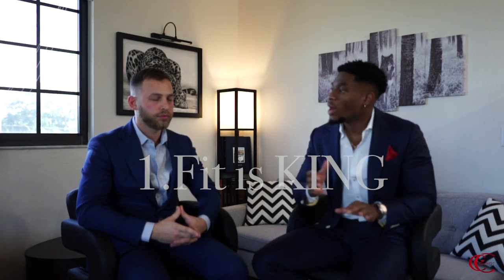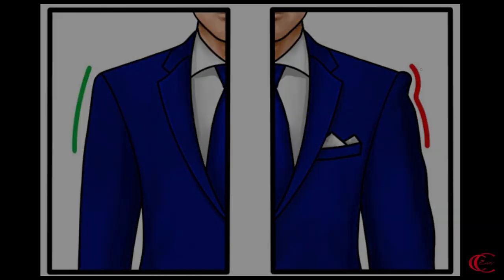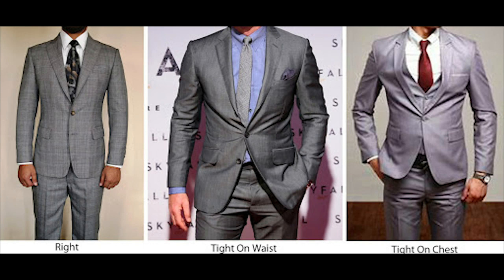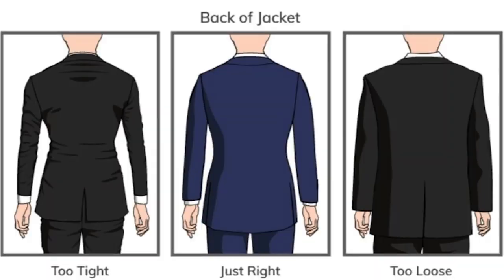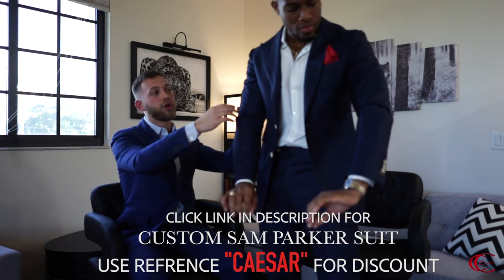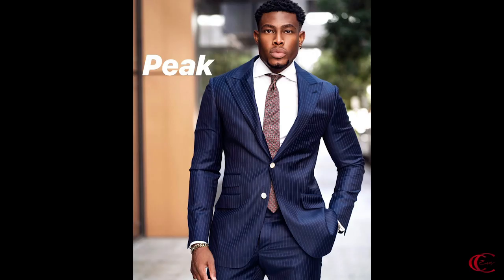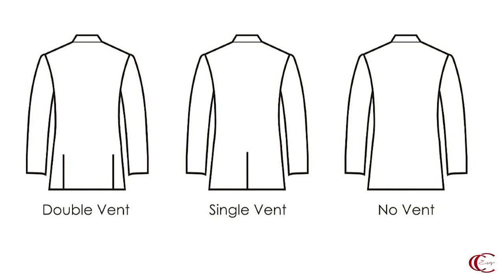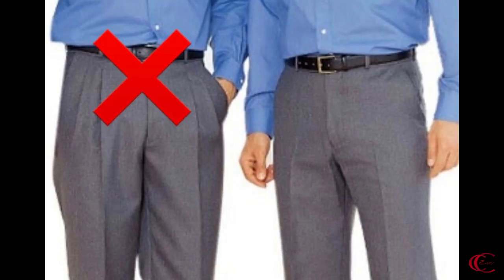How to wear the PERFECT Suit | Mens Fashion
There’s nothing sexier and more attractive than confidence. And nothing says confidence more than wearing a suit that’s tailored to perfection. Too many guys don't know how to wear a suit properly. From having a really long tie that falls below the belt, to not tailoring their trousers properly. So in this video, I thought I’d share with you my top tips on how to suit up with style. After-all, a well fitted suit is something every man should have in his wardrobe.

GET A CUSTOM SAM PARKER SUIT (DETAILS BELOW)
-Mention "Caesar" as a reference and get a discount

Social media handles:
Let’s get connected:

Videographer/editor: @diddyvampin